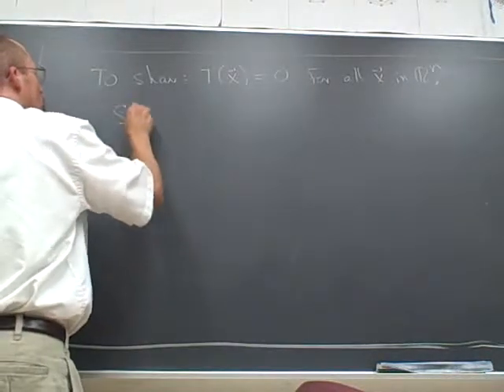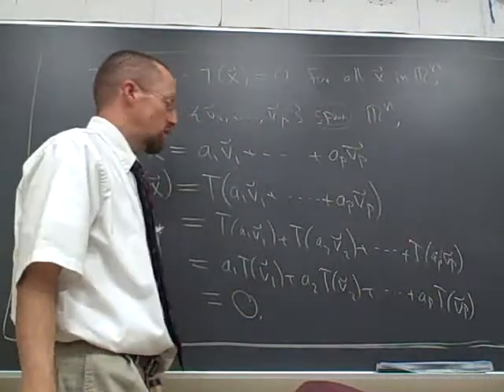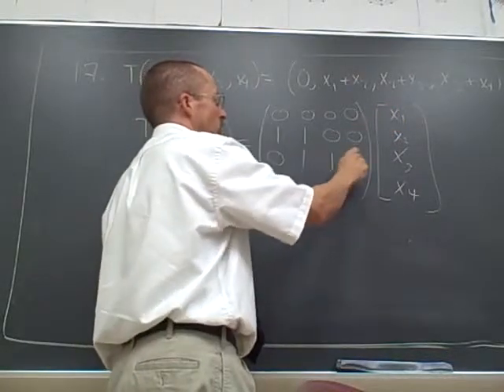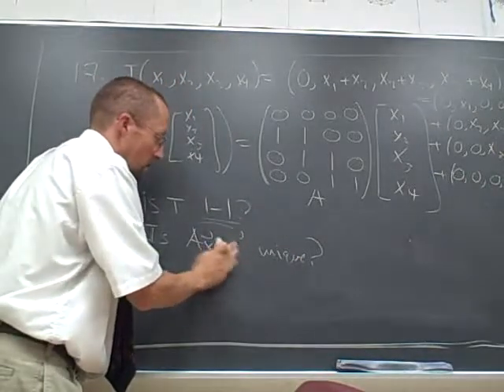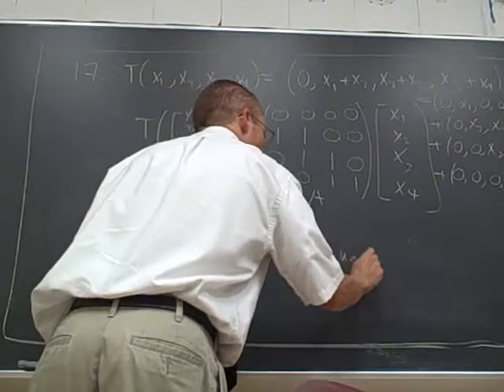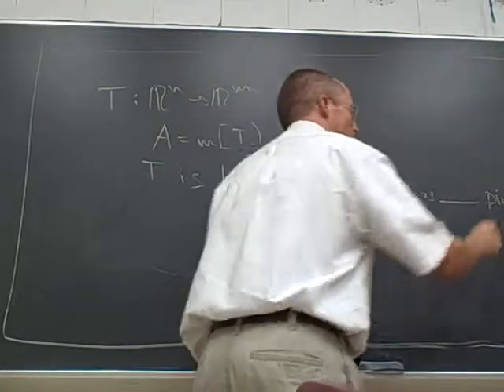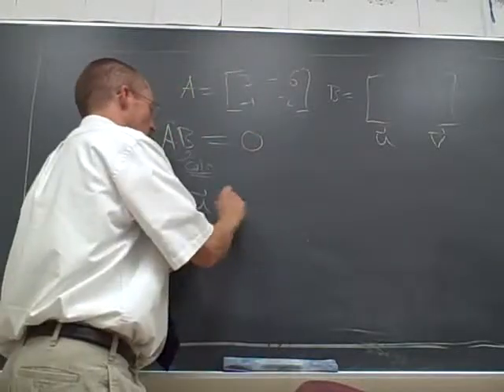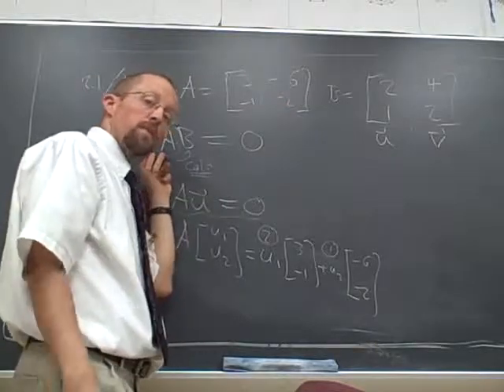EMC-9-22-10.AVI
A grab bag of problems about linear transformations